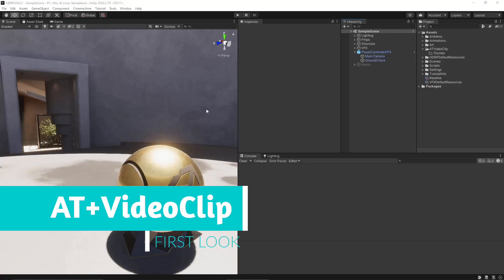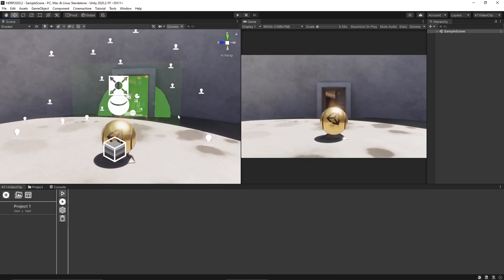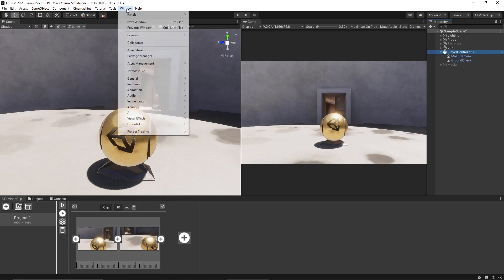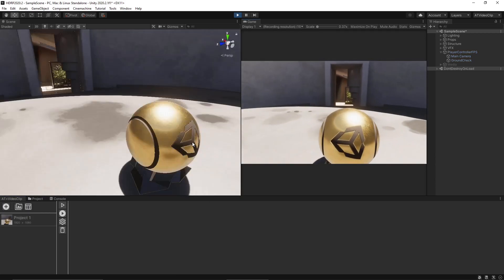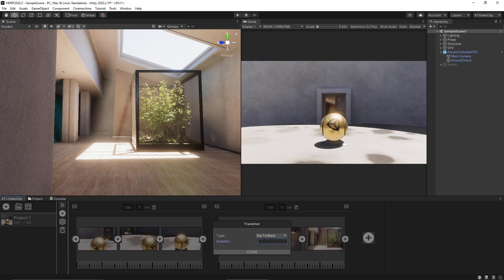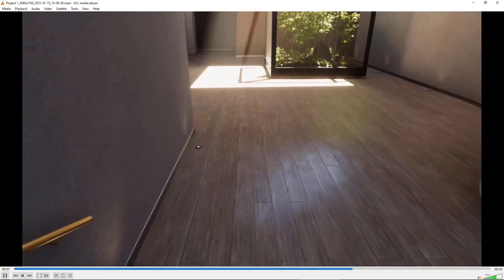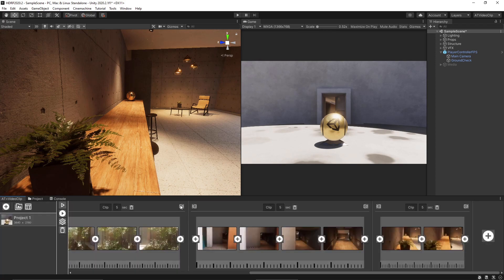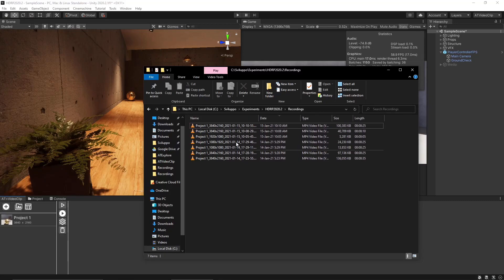How to record Video in Unity | AT+VideoClip First Look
Hi there, Ennio here! Have you ever thought to record 4K videos inside the Unity Editor?
We're super happy to present AT+VideoClip, the latest addition to the ArchToolkit family.
In this quick preview video Ennio is going to dive into the features of the first version of the asset.